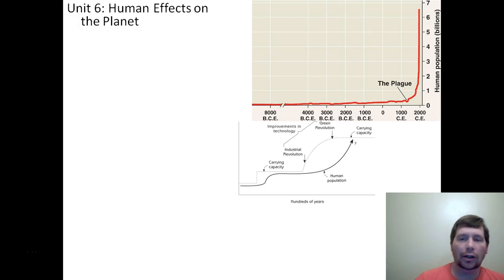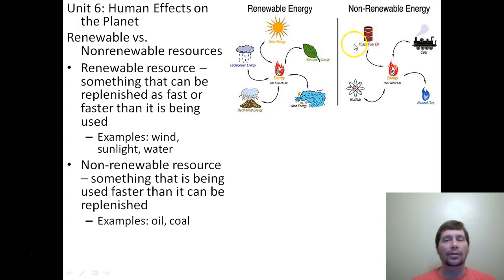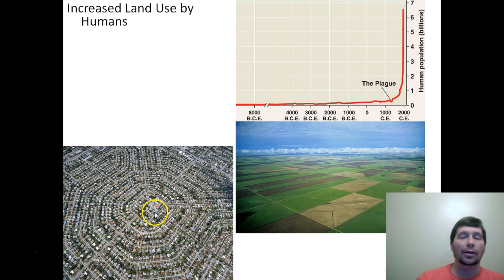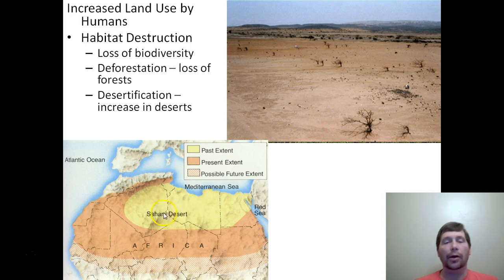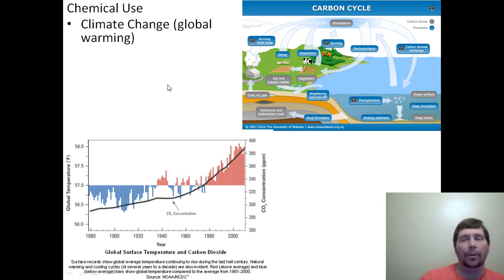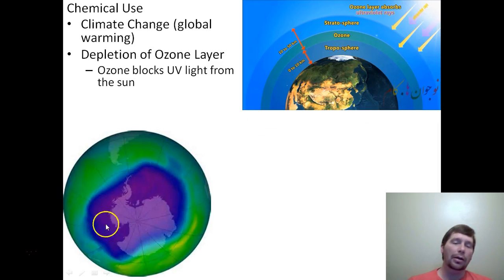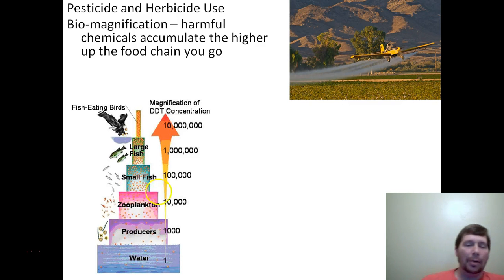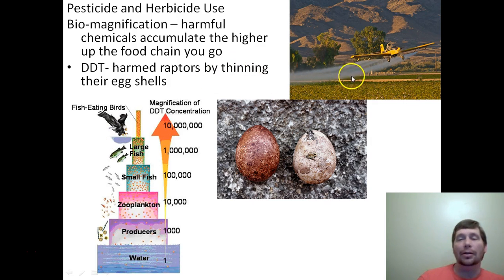Human Effects Ecosystem